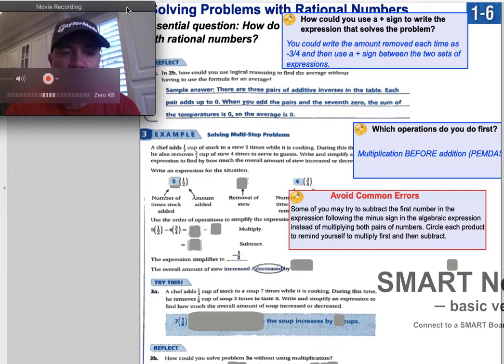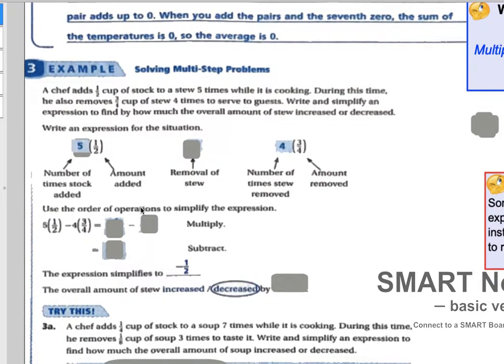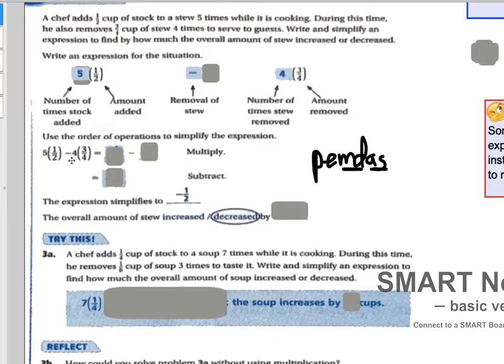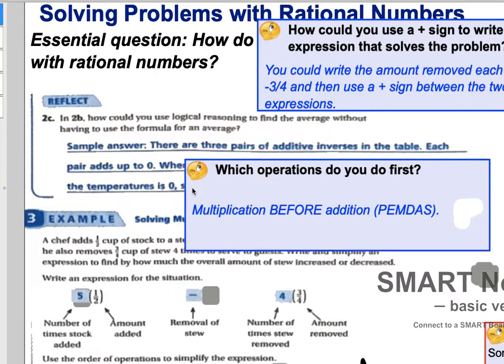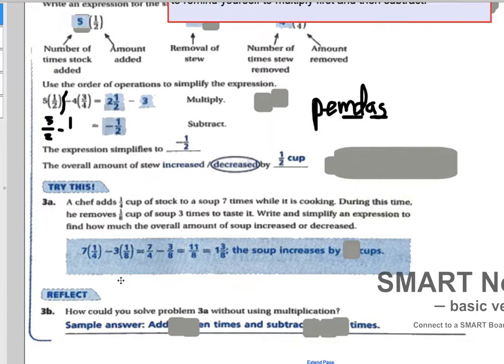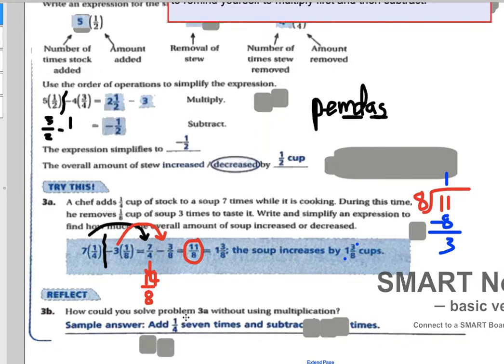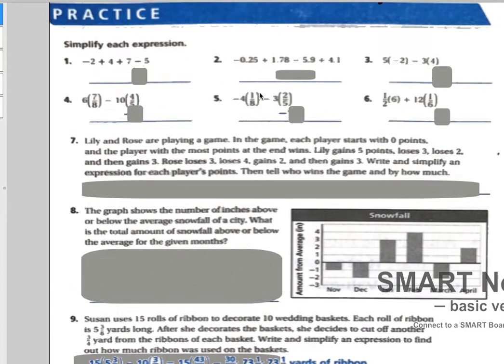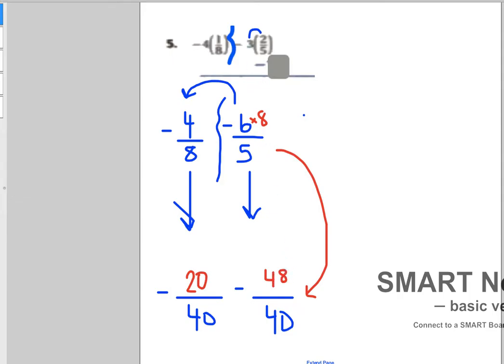1-6 Part B (7th Grade Math)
Multi Operations with Negative Values